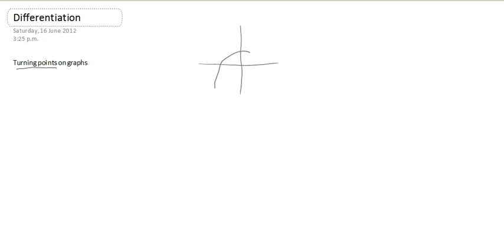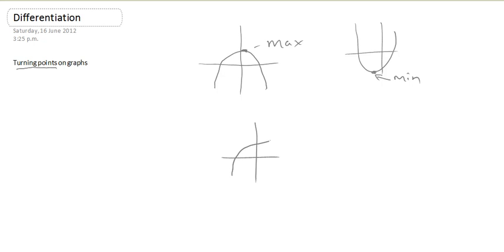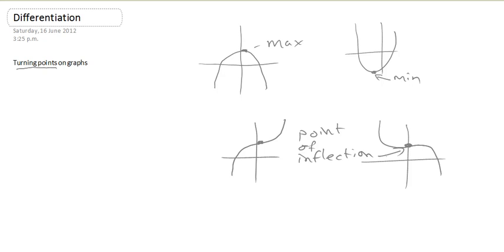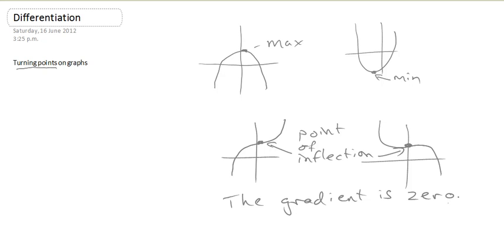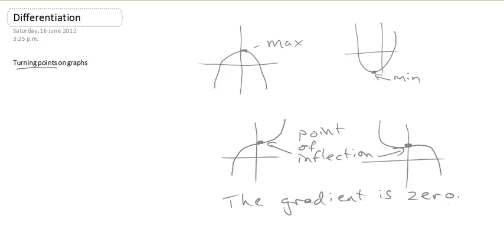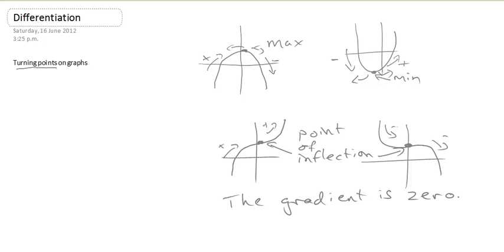The theory of using differentiation to find the nature of turning points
The theory of the nature of turning points